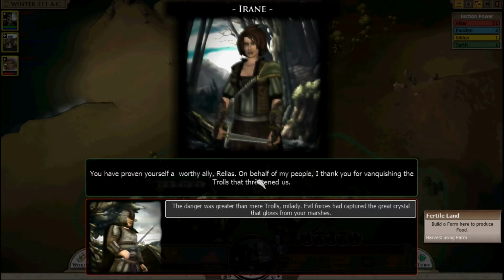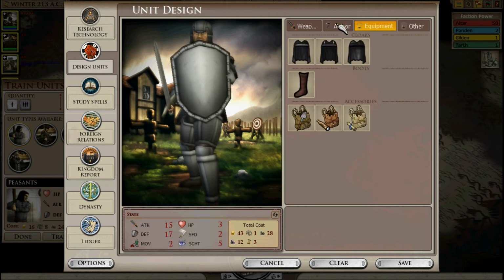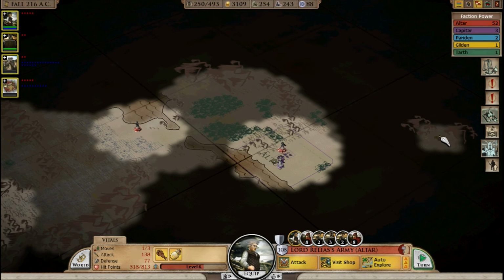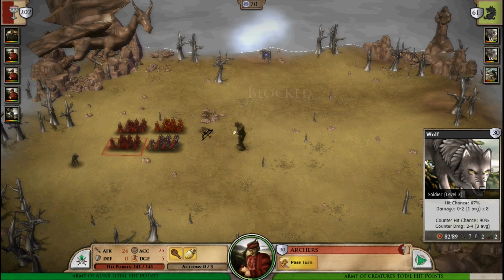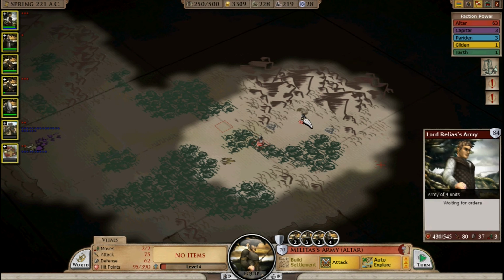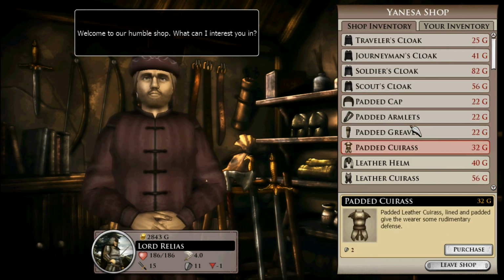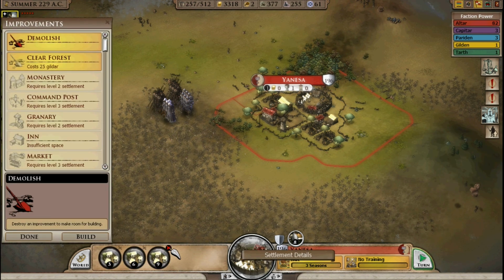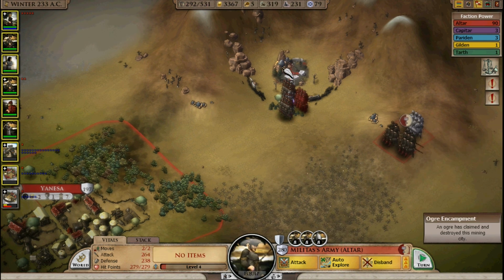Let's Play Elemental War of Magic 4 : I am *squeezing* the *juice*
I run into a bug and ragequit...
This LP is over.
Btw. I tried out Fallen Enchantress, and it looks very promising. I will defiantly play it, and if I manage to fix the recording issues I might even record it.

Elemental War of Magic By Stardock
All my contributions are reusable as CC-BY-NC-SA